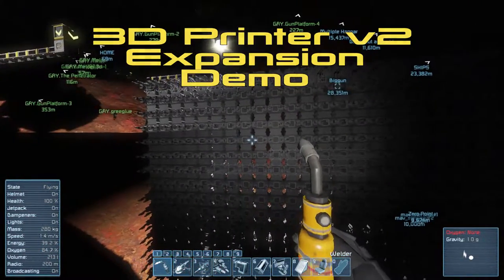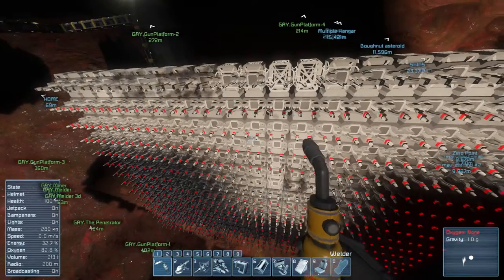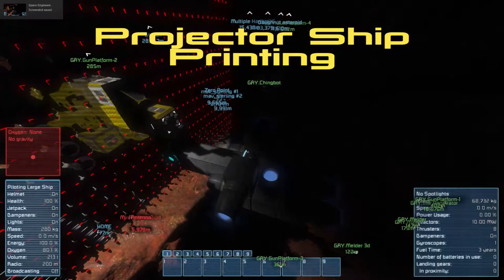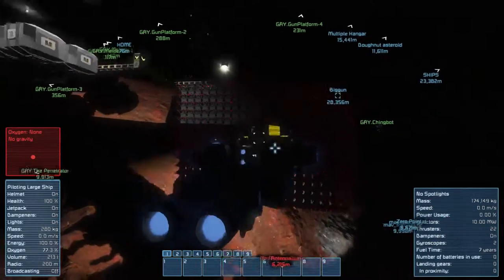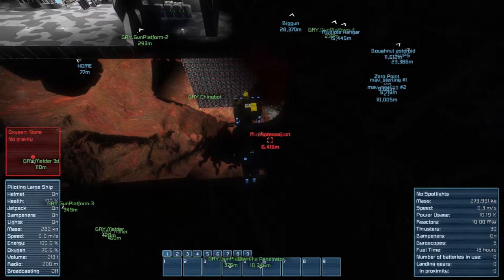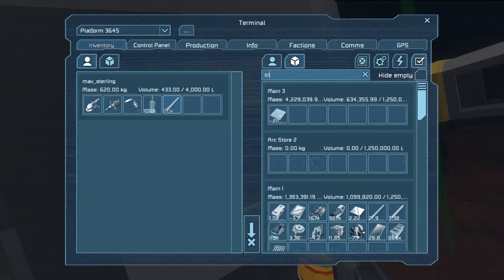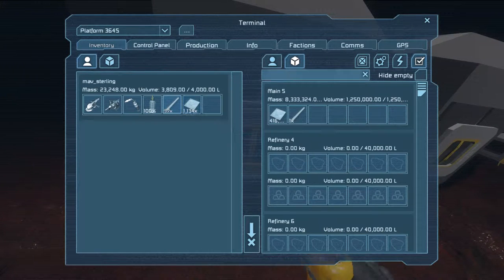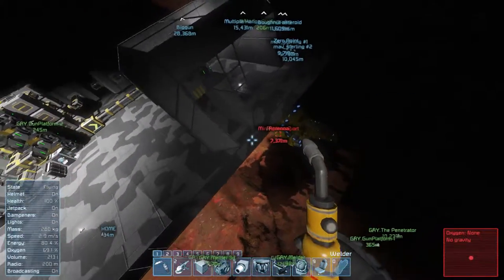"Welder tricks and a new projection ship" - Space Engineers: Survival (Episode 5)